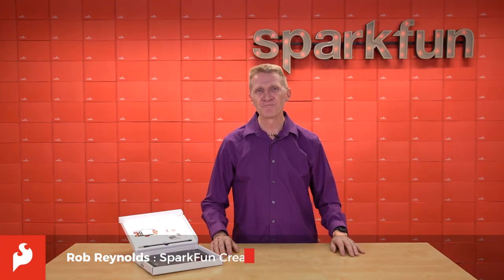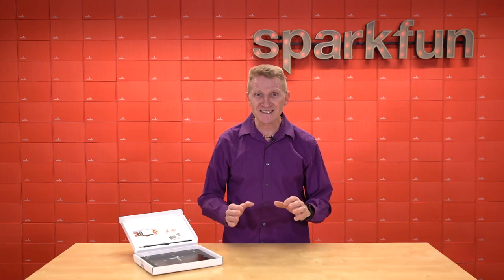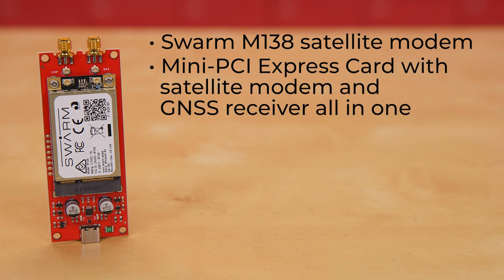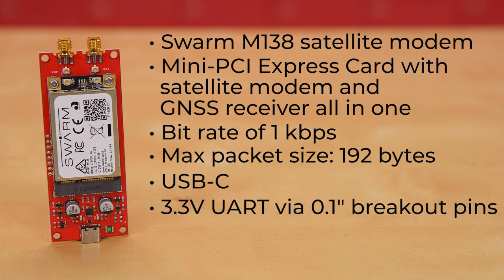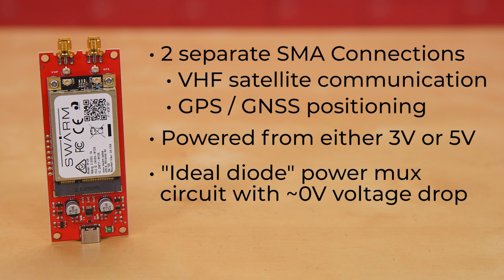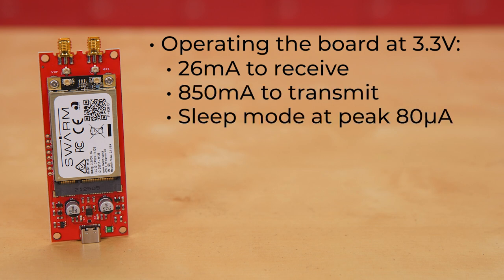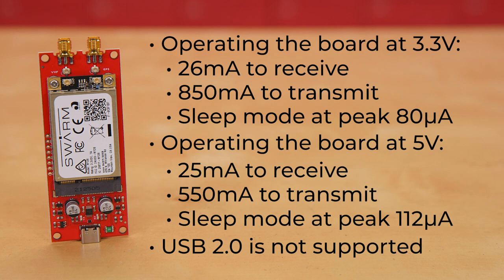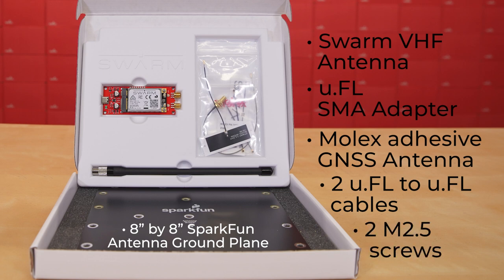Product Showcase: SparkFun Satellite Transceiver Kit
Looking for a low-cost way to send and receive data messages via satellite? This is it! With a clear view of the sky, the SparkFun Swarm M138 Satellite Transceiver Kit allows you to send and receive short messages at will. This kit works almost anywhere in the world, including the polar regions, far beyond the reach of WiFi and Cellular networks. It is perfect for a variety of low-bandwidth use cases: from connecting people and tracking vehicles, ships, or packages to relaying sensor data for agriculture, energy, and industrial IoT applications. The built-in GNSS receiver in this Satellite Transceiver Kit makes it perfect for many tracking applications thanks to Swarm's satellite network.